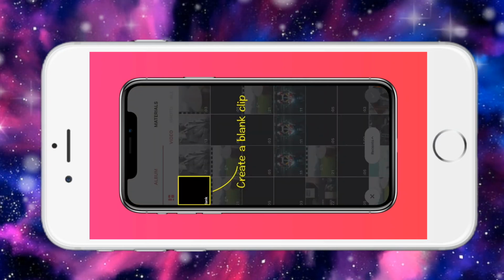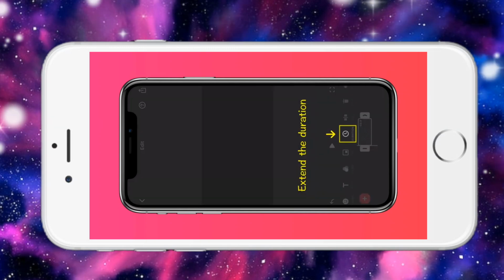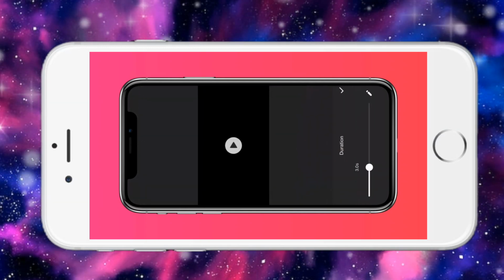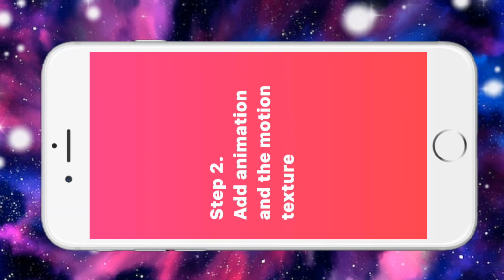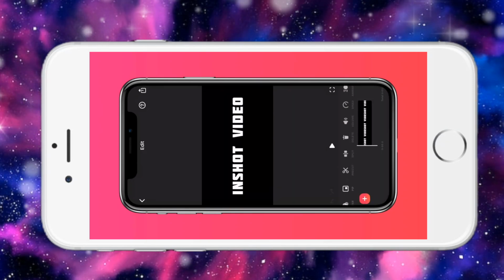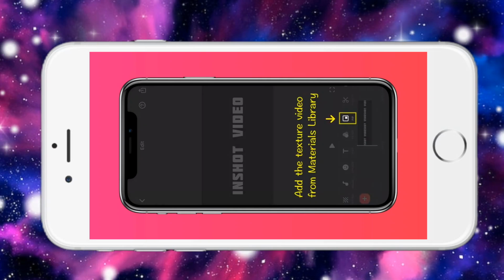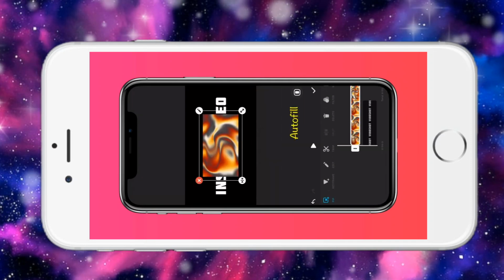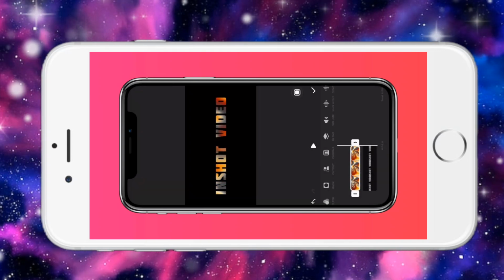How to Create Motion Texture Text Effect Intro || in inshot Tutorial || Part 1 || TB